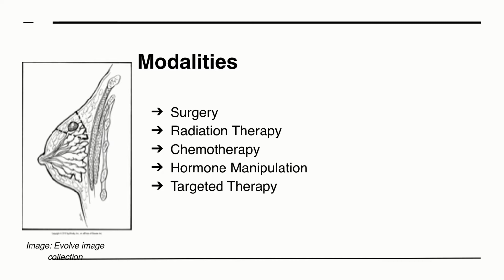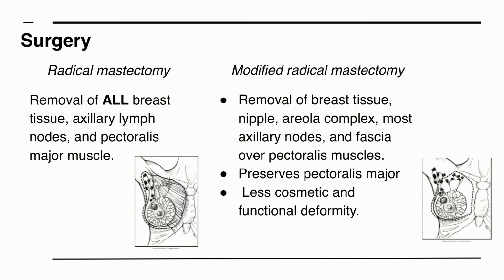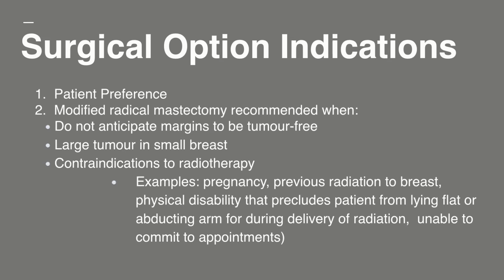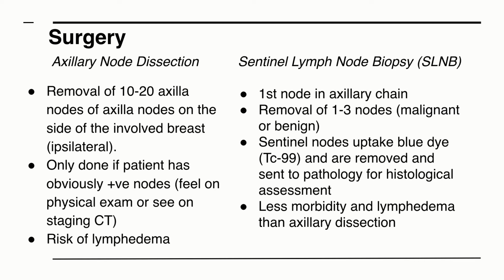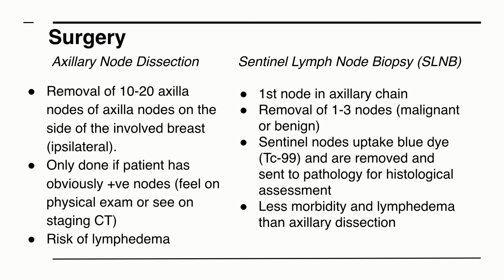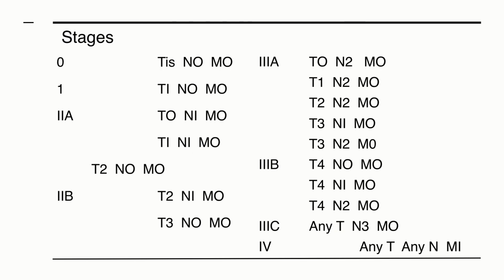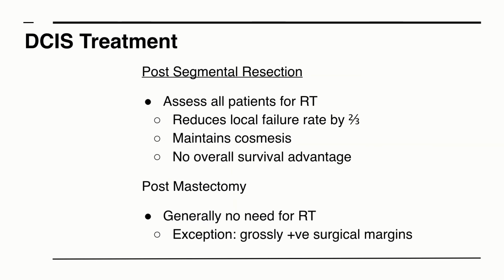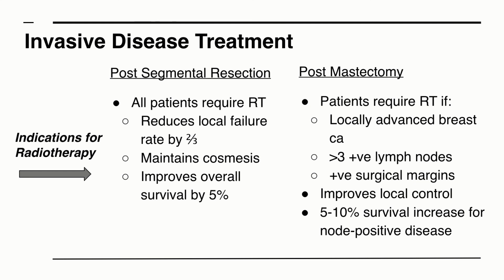Breast 3 - Treatment Options (18 mins)